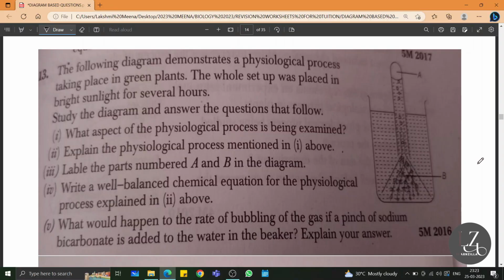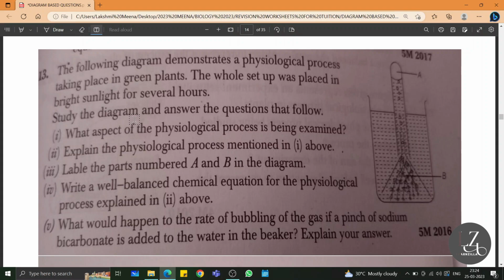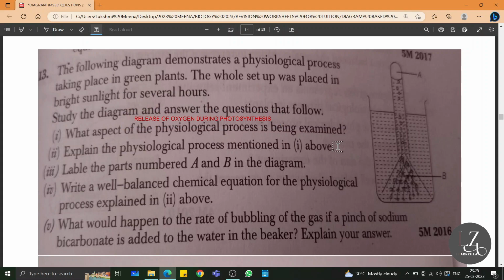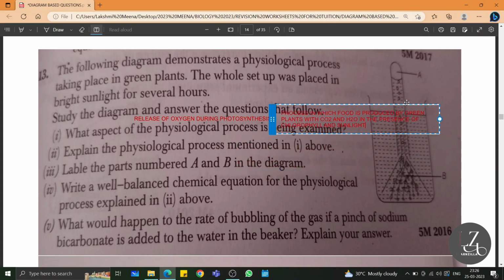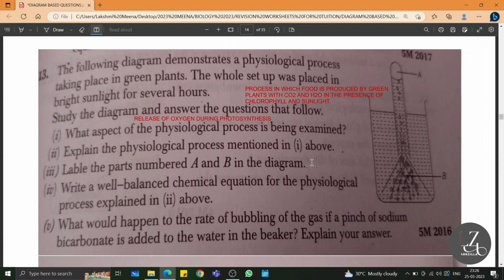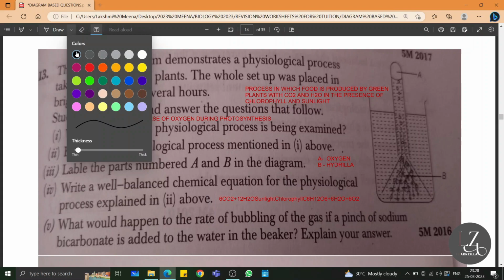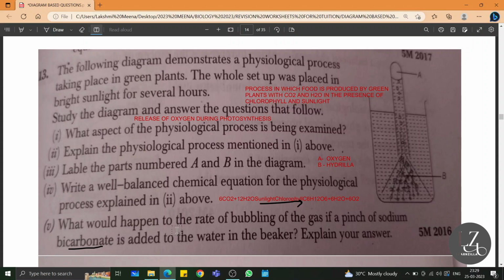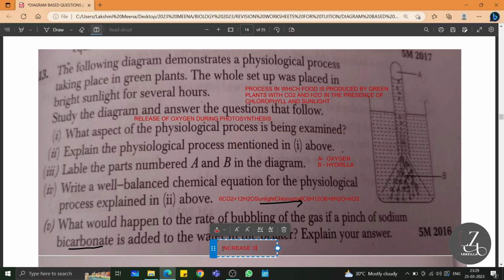Photosynthesis | Diagram Based Questions Class 10 ICSE | Biology Important Questions Class 10 2023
In this BIOLOGY ONE SHOT REVISION video, we shall quickly learn all important Diagrams or Picture Based Questions from Chapter 6 Photosynthesis of Plant Physiology of Class 10 Biology ICSE.

This video lesson will be helpful in quick revision for your exam preparation.

You can either download the PDF of the worksheet or Practice online on our website by clicking on the below link.